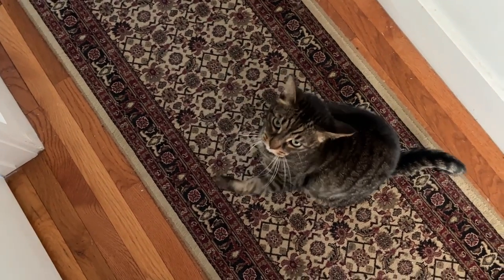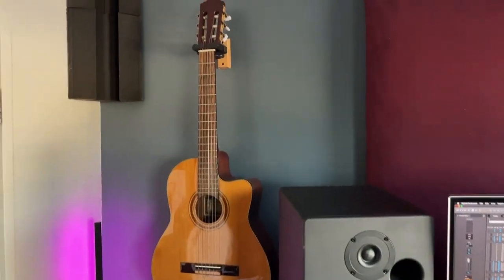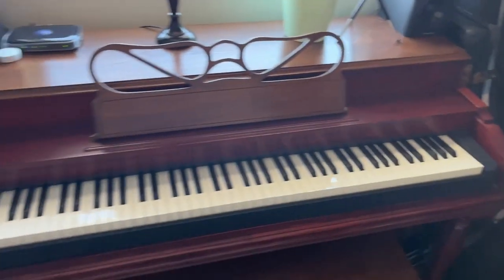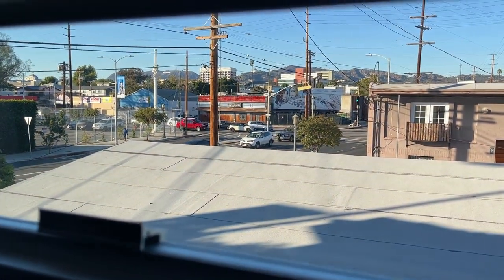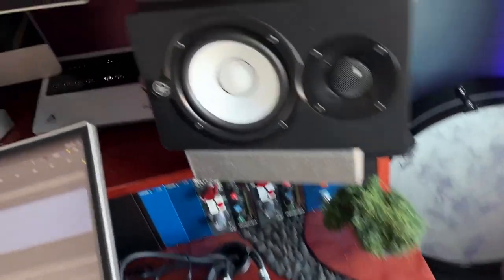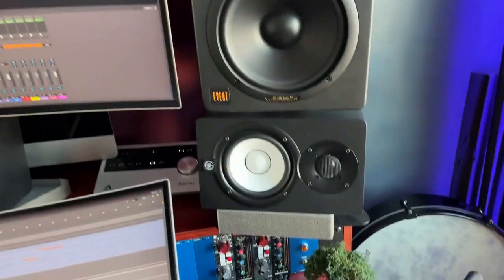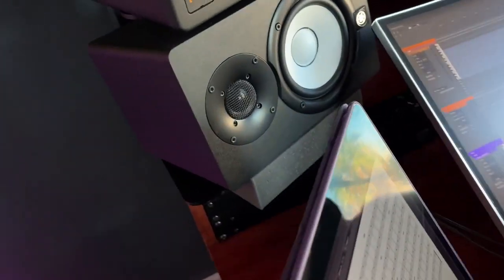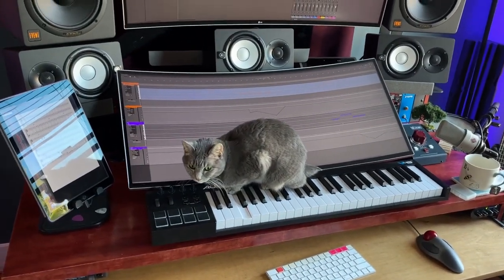my home studio tour: mics I use, speakers, preamps, cats, interfaces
I compose in a home studio that I built specifically for my needs, so it's super efficient when I have to write, record, and mix all my film music...usually pretty quickly. And yes, I even built the vocal booth.

breakdown:

cat 1
cat 2
Dean nylon string guitar
Schecter Banshee 7 guitar (prototype)
Yamaha HS5 Ls speaker
sound panels (generic, bought used) and Auralex pyramid foam
vocal booth I made
Neumann TLM103 mic
Apollo solo interface
ukelele, koa
Yamaha P-45 weighted keyboard in upright piano I refurbished
mini garden
Fenda 4-string bass (generic, but it sounds rad)
Taylor 114ce Koa acoustic guitar
Neumann TLM103 mic (#2)
ART P16 XLR patchbay, literally sawed into a 4 XLR patchbay
Radial J48 DI box
Apogee Quartet
Heritage '73 Jr Neve-style preamp
dbx 560A compressor
Heritage Baby Ram monitor control
Event 20/20 BAS monitors
Yamaha HS5 monitors
iMac 2017 27" computer
LG 38WN75C-B 38" curved monitors
Duet Display (super cheap app makes any iPhone/iPad a monitor)
MacMini 2014 running Vienna Ensemble Pro, 2 of them
Percussion drawer:
- 2 different shakers
- triangle
- tambourine
- Tibetan singing bowl
- triangle
- various mallets to hit things